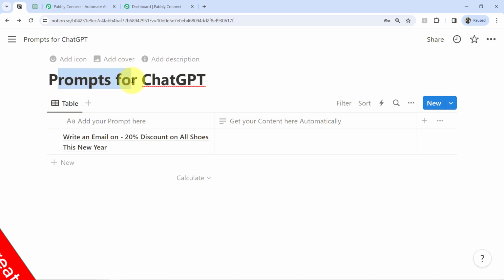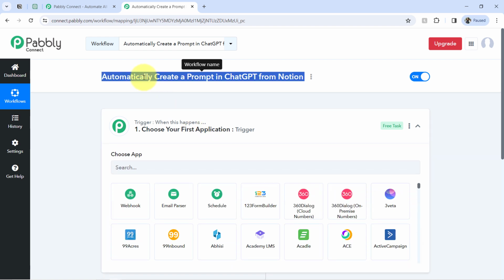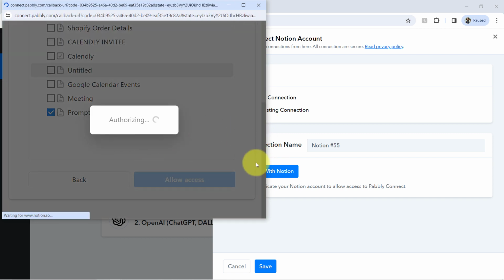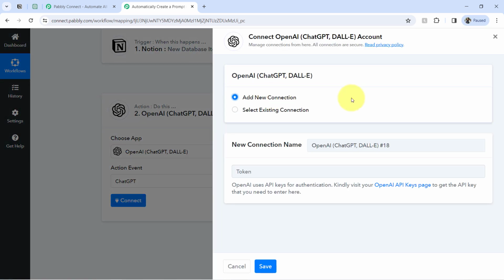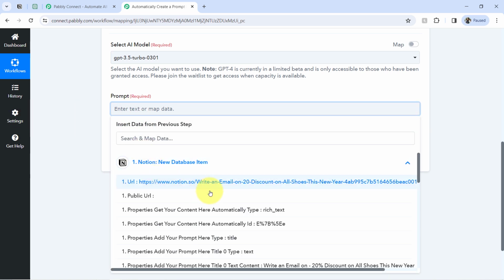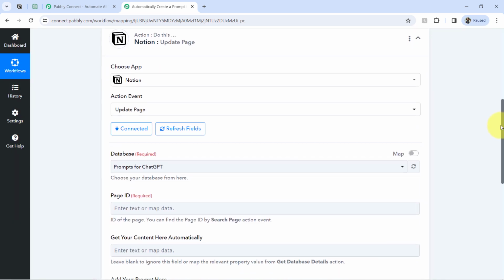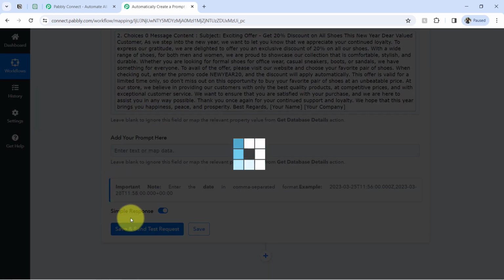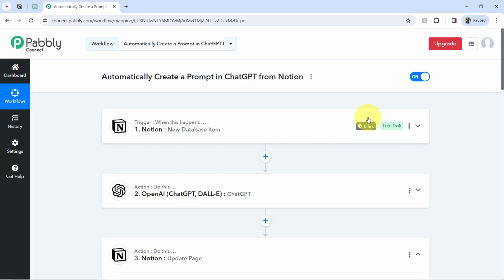Create a Prompt in ChatGPT from Notion Database Items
In this video tutorial, we'll guide you through the process of Creating a Prompt Using Notion, ChatGPT using Pabbly Connect. Elevate your AI chatbot interactions by integrating Notion seamlessly.

🔍 Key Highlights:

Connecting Notion databases to ChatGPT.
Crafting personalized prompts based on database items.
Enhancing the conversational capabilities of your AI chatbot.

🚀 Who Will Benefit:

AI enthusiasts exploring advanced chatbot capabilities.
Developers seeking efficient ways to integrate Notion ChatGPT.
Anyone curious about personalized AI interactions.

🌟Key Insights:

ChatGPT Notion Integration
AI Chatbot Customization
Notion Database Items As Prompts
Pabbly Connect Ai Integrations
Notion ChatGPT
Notion AI

1. Automation: Pabbly Connect offers automation capabilities that can help you automate mundane and repetitive tasks. This allows you to save time, money and resources.

2. Integration: Pabbly Connect provides a wide range of integrations so that you can connect different web services with each other. This helps you to create smarter workflow processes and make your business more efficient.

3. Security: Pabbly Connect takes security seriously and provides an industry-standard security system to protect your data and applications.

4. Scalability: Pabbly Connect is highly scalable and allows you to easily add new applications and services to your workflow.

 5. Cost-effective: Pabbly Connect is cost-effective and provides plans for different business sizes.